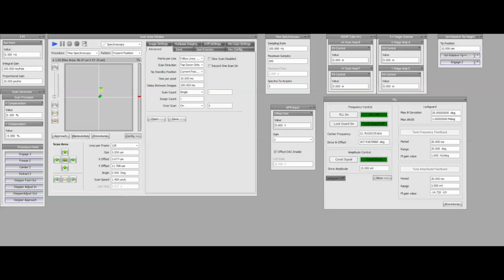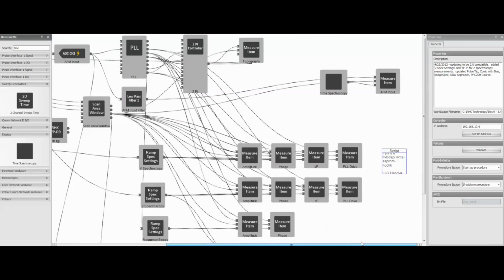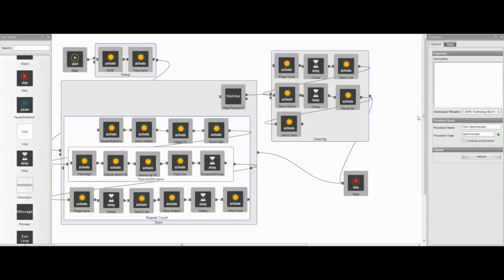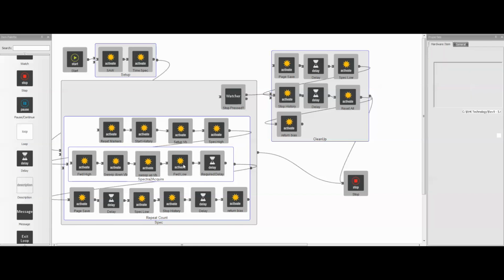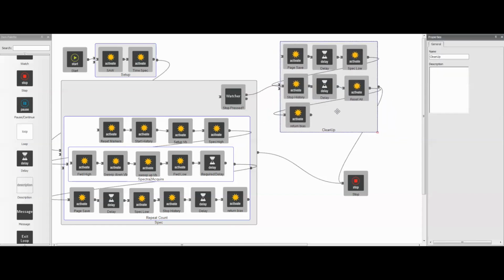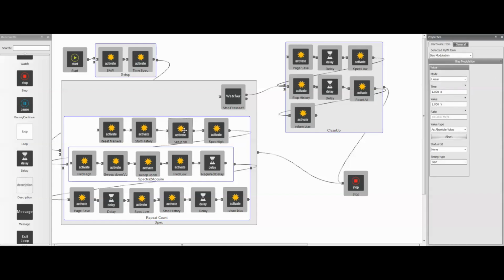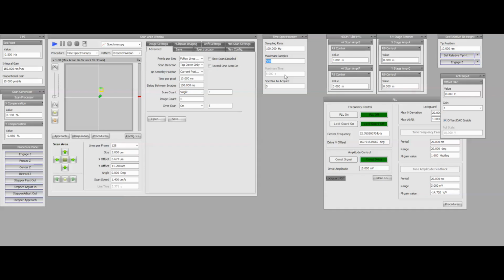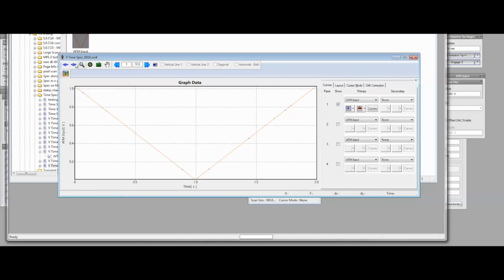RHK Tutorial: Time Spectroscopy Example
In this tutorial, Kenneth Colin from RHK Support demonstrates how to use Time Spectroscopy to synchronize measurements with custom procedures in RHK Technology control systems. Learn how to start and stop data acquisition around specific procedure events, enabling advanced experiment automation for AFM controller, STM Controller, and Scanning probe microscope controller applications.

The video walks through the setup of Time Spectroscopy within the R9 Controller and SPM Controller environment, including hardware configuration, signal measurement connections, procedure template creation, bias ramp programming, and data acquisition settings. You'll also see how to create reusable spectroscopy procedures, handle cleanup operations, manage abort conditions, and customize templates for specialized experiments such as TTL pulse triggering and synchronized signal generation.

Whether you're working with scanning probe microscopy, atomic force microscopy, or other nanoscience instrumentation, this tutorial provides a practical example of how to automate complex measurement sequences while maintaining precise timing and data integrity.

Key topics covered include:

Time Spectroscopy setup and configuration
Procedure-based synchronized measurements
Bias ramp automation and spectroscopy acquisition
Data logging and sample rate configuration
Custom experiment development
Template modification for advanced workflows
Data visualization and curve analysis

For more information about RHK Technology solutions and advanced scanning probe microscopy control techniques, contact the RHK support team or explore additional training resources.

Chapters

00:00 - Introduction to Time Spectroscopy and Synchronized Measurements
00:46 - Time Spectroscopy Overview and Data Acquisition Basics
01:02 - Hardware Configuration and Measurement Setup
02:13 - Building the Time Spectroscopy Procedure Template
03:38 - Bias Ramp Automation and Multi-Curve Acquisition
04:31 - Cleanup States and Abort Handling
05:03 - Customizing Procedures for Advanced Experiments
05:34 - Running the Time Spectroscopy Procedure
05:50 - Configuring Sample Rate and Recording Duration
06:46 - Reviewing Acquired Spectroscopy Curves
07:21 - Adapting the Template for Custom Applications
07:31 - Support Resources and Closing Remarks